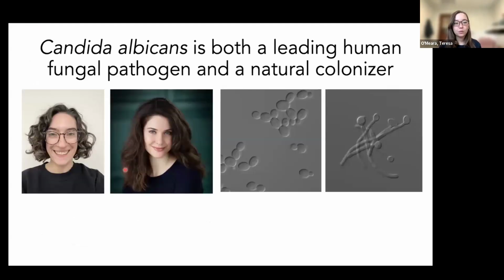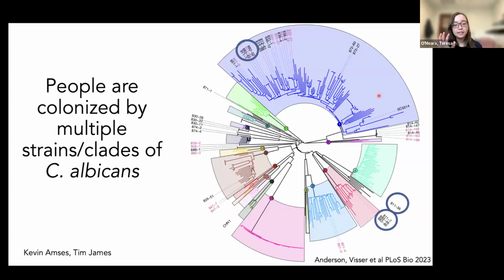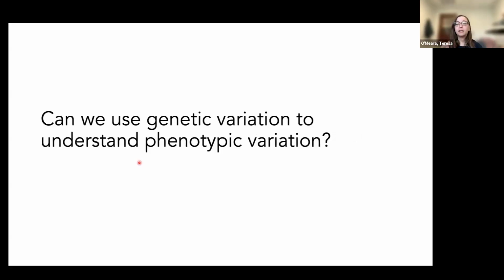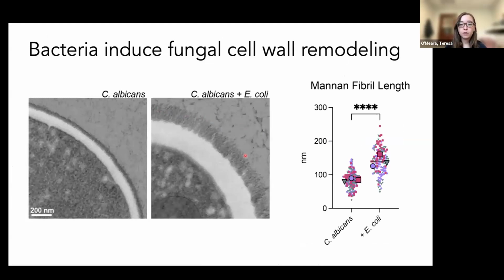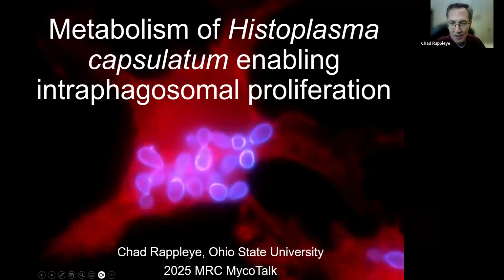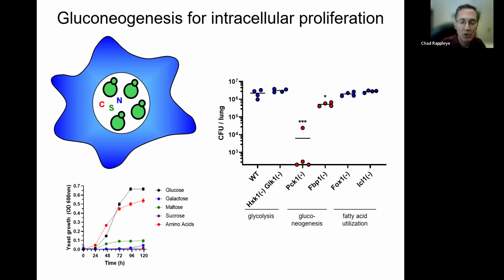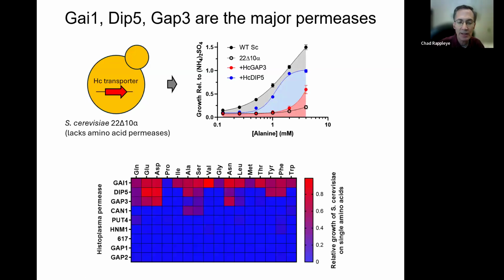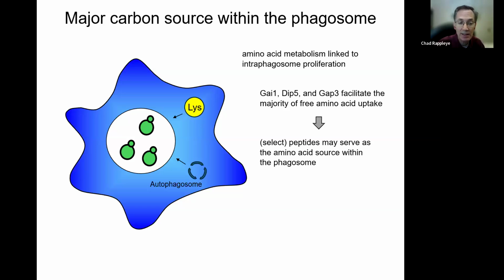MycoTalks S5E4: Teresa O'Meara and Chad Rappleye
Teresa O'Meara: Understanding Candida albicans during healthy human colonization

Chad Rappleye: Metabolism of the fungal pathogen Histoplasma capsulatum enabling intraphagosomal proliferation